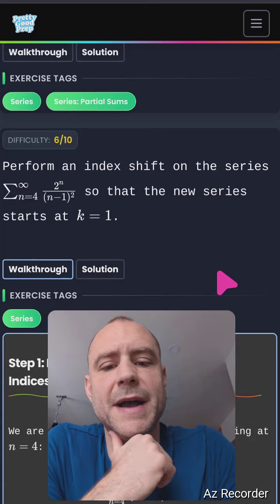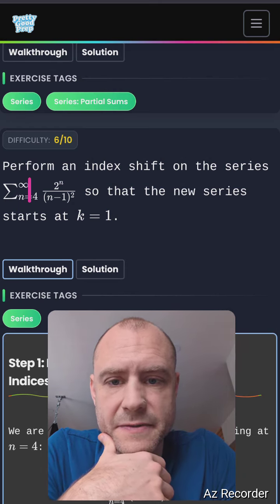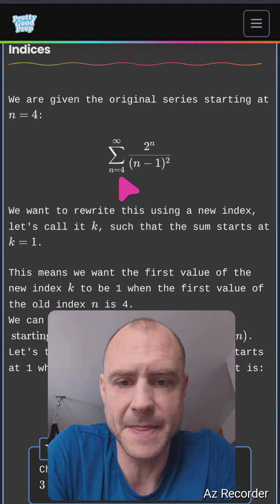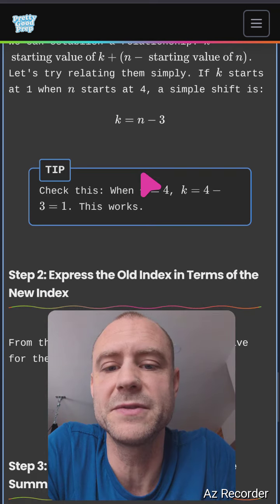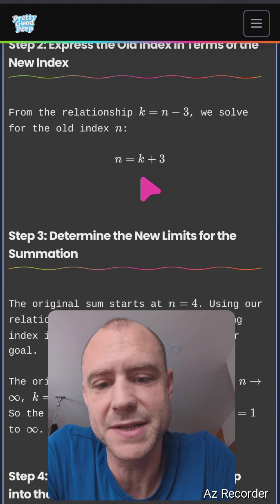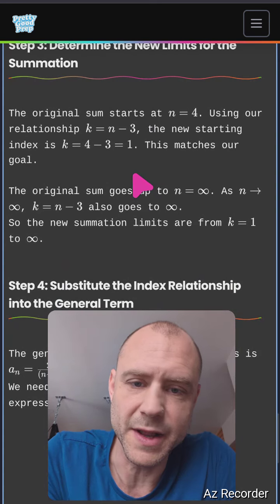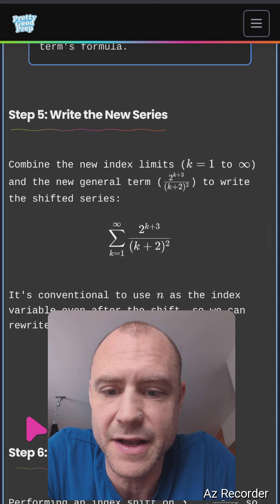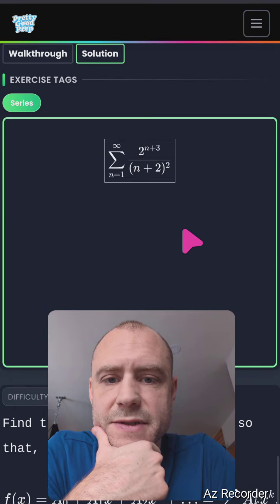Index shift trick for series 🔄 n=4 to k=1? Use k=n-3